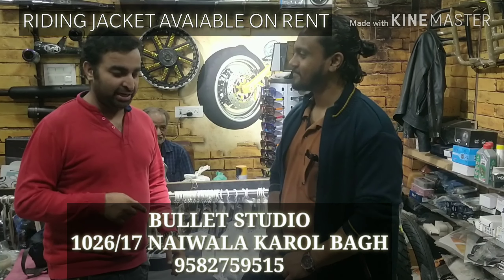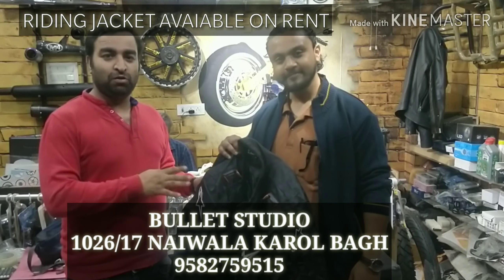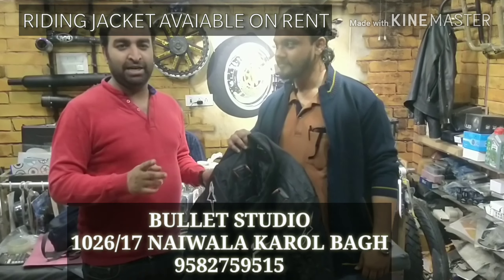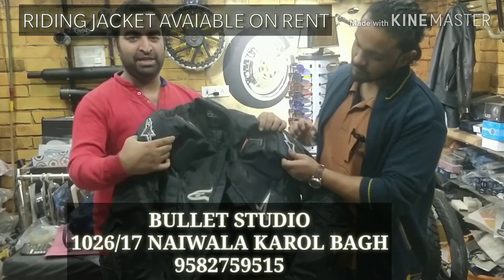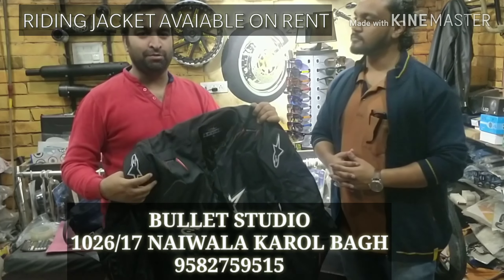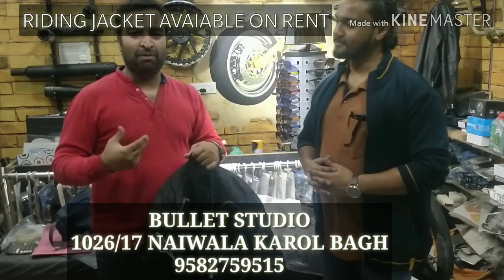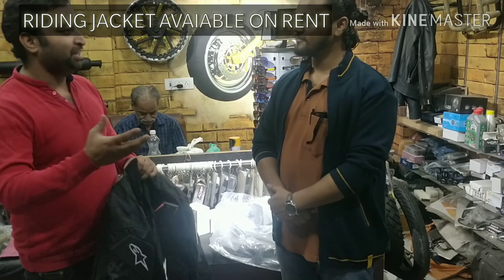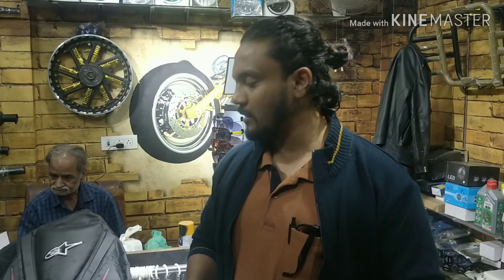Riding jacket / shoe / fog lights/ Ladakh Carrier available on RENT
We give Riding jacket / shoe / fog lights/ Ladakh Carrier available on RENT

For shoe per tour 1000 rs rent
For jacket 100 per day term and condition apply
For fog light according to the item u need
Ladakh carrier 600 per tour

BULLET STUDIO
1026/17 NAIWALA KAROL BAGH
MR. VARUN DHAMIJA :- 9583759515